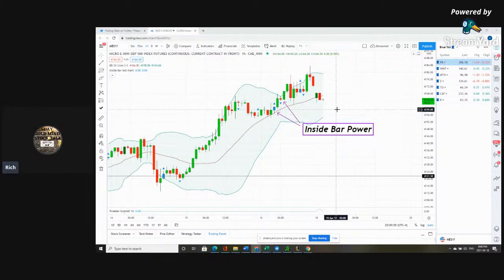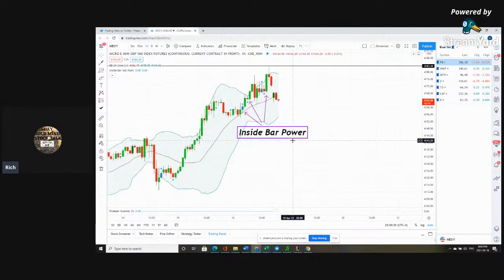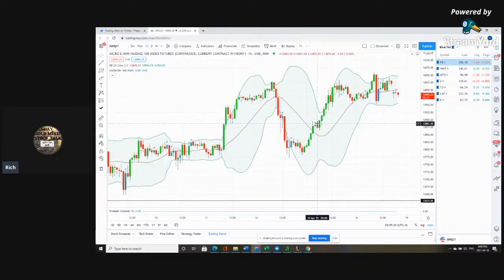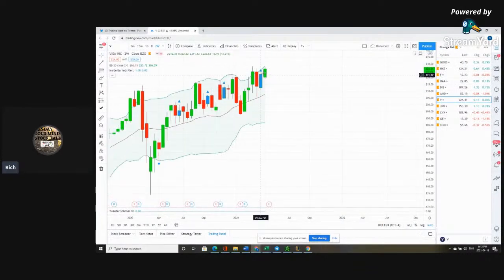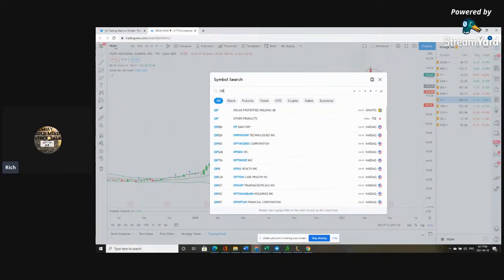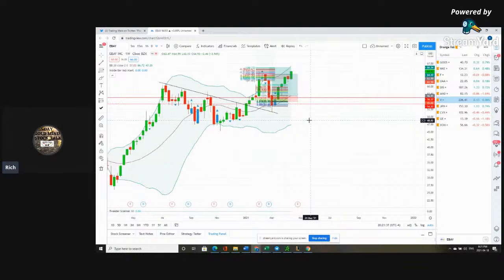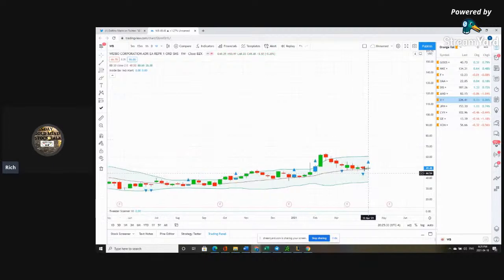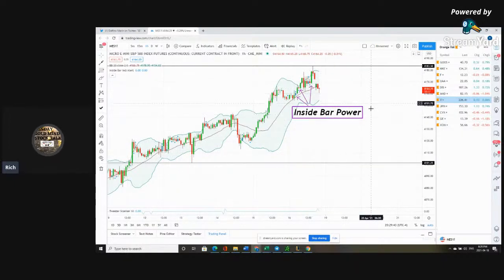Sunday Stock Talk with Rich